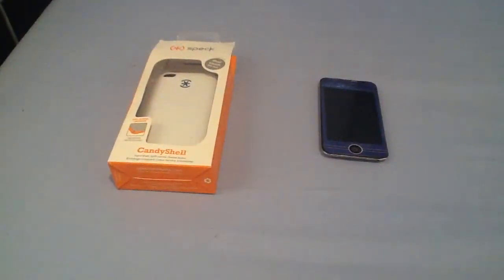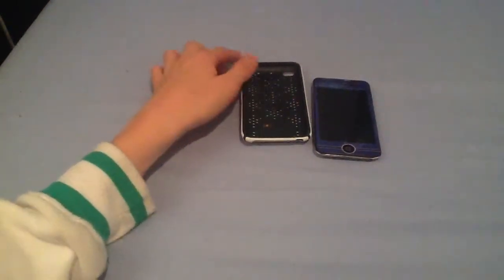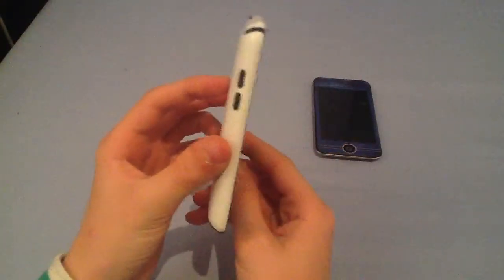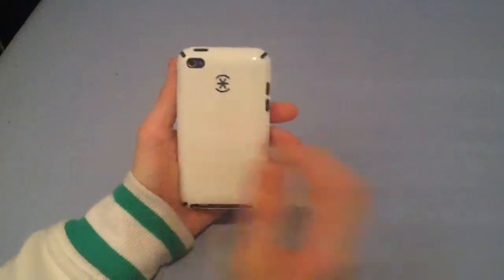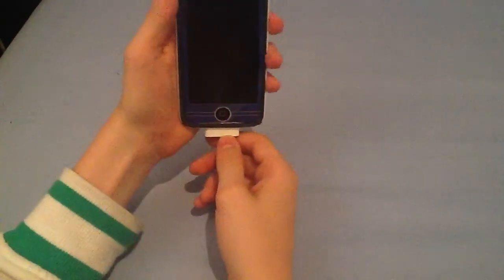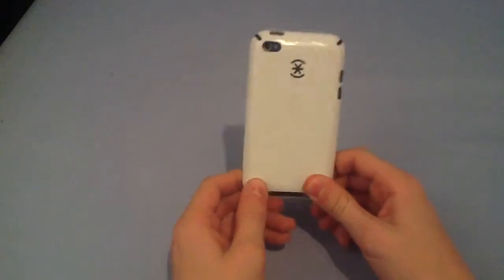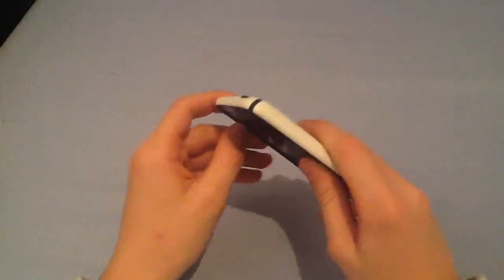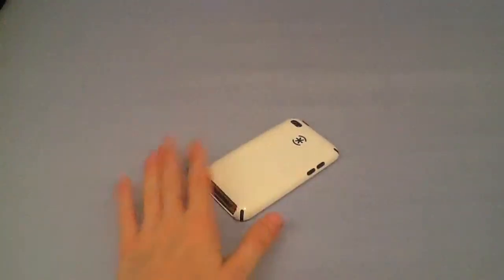Speck CandyShell (iPod Touch) - Review